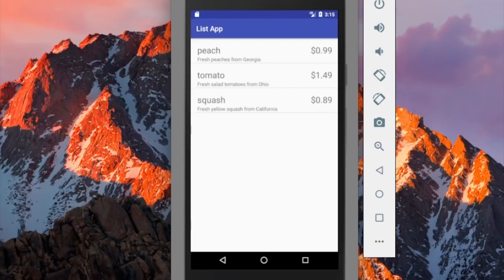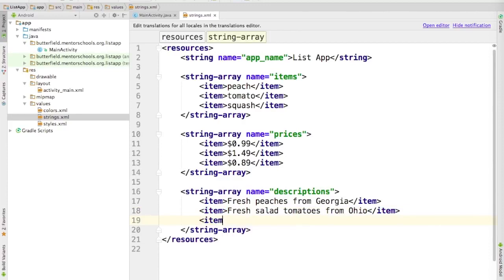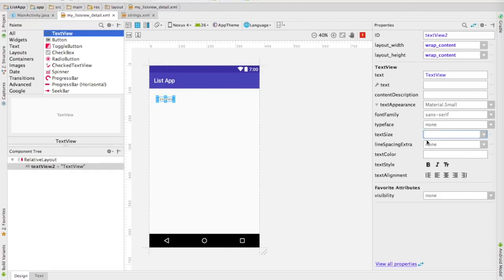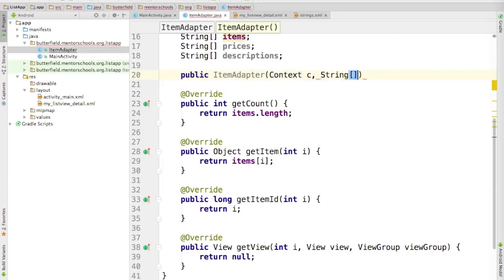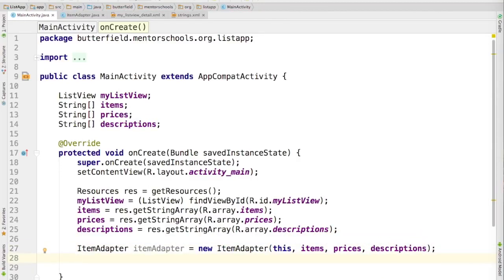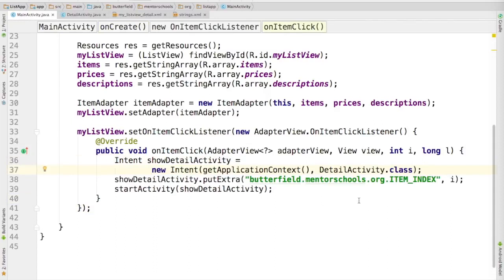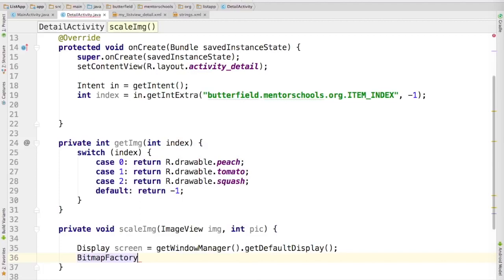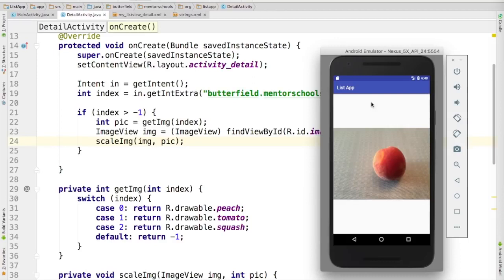Android Studio Tutorial Part 3 For beginners 2019|Create AWESOME APP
This tutorial will demonstrate how to (1) use the ListView component, (2) create and use a custom layout within a ListView, and (3) how to include images in your apps with an ImageView component.